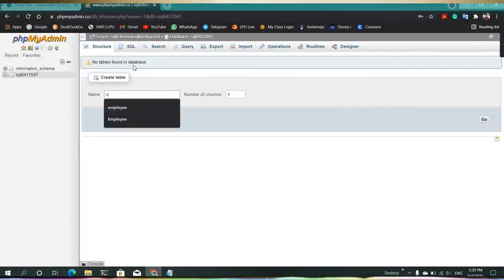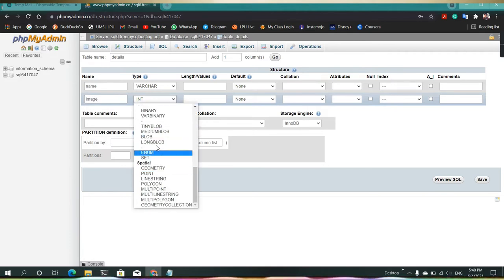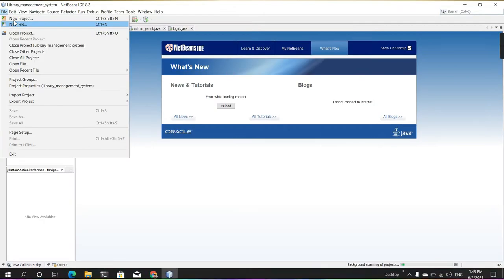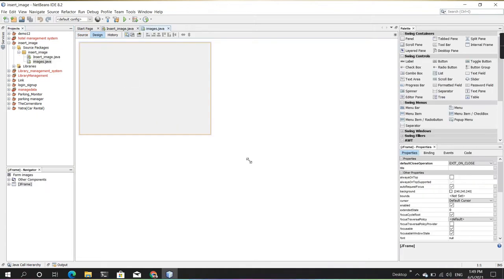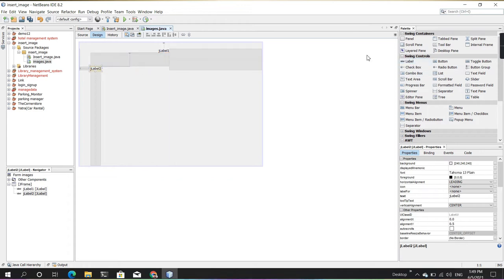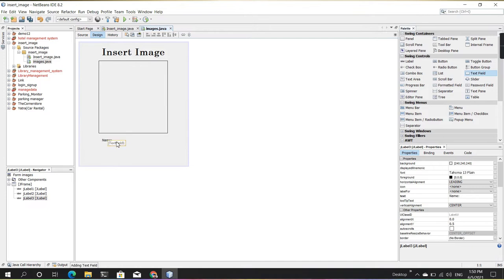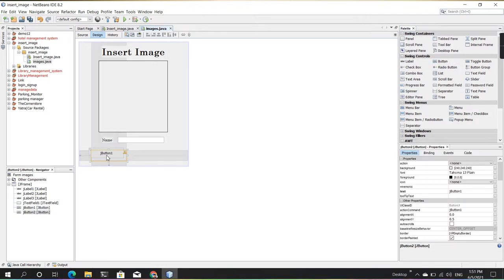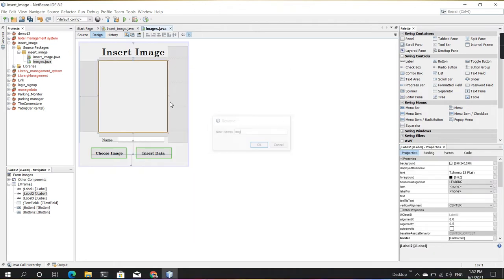7 How to upload image in MySQL database | softcore Production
how to upload image in MySQL database

Hello guys, In this video I am showing you how to create a GUI for image and also how to insert this in MySQL database and in very simple steps so, to do same follow my video.

I am using Label to get the image from the desktop and then use SQL command to insert this in the database.
I am using a ResizeImage function to resize the image only in your label, By the use of this function the image fits in this label only.